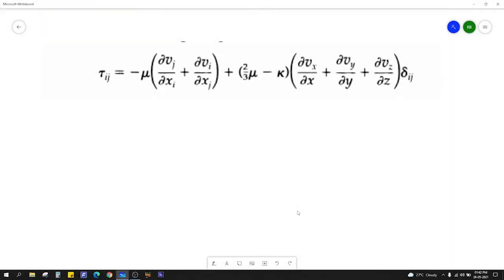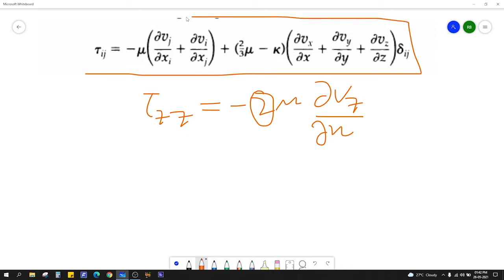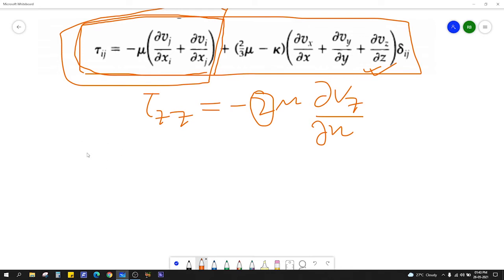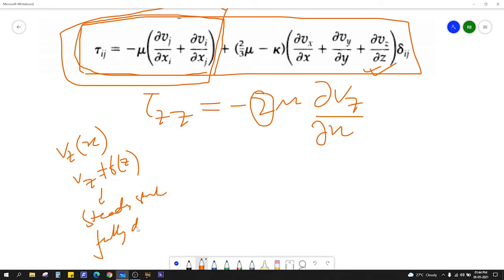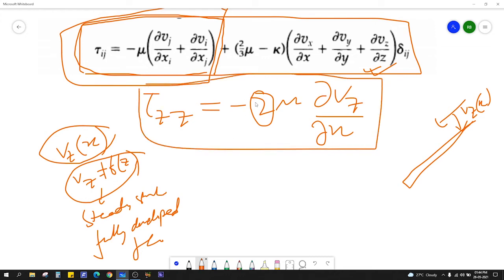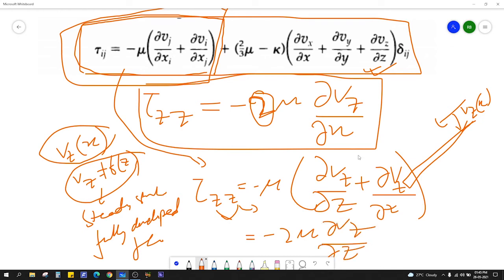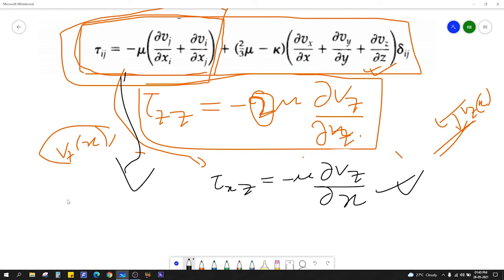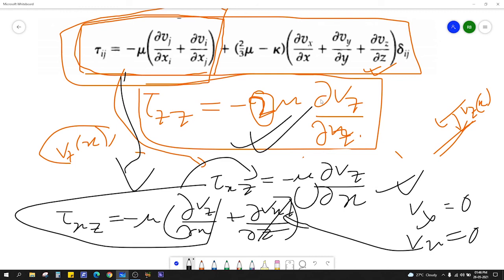TP7a Additional Information on Calculating Shear Stress